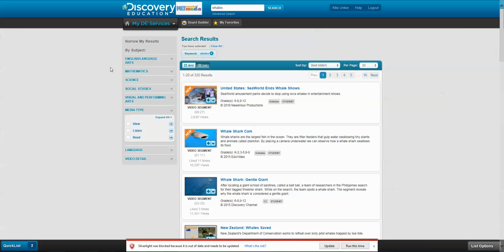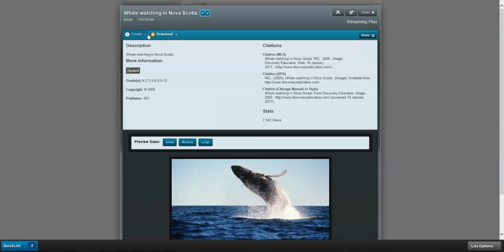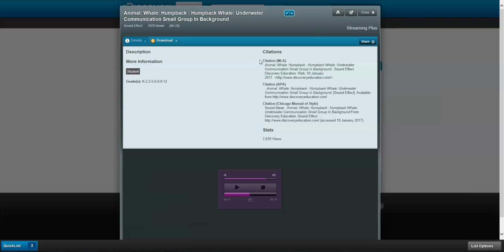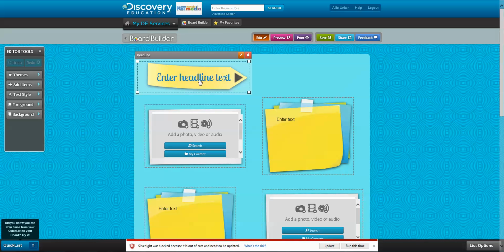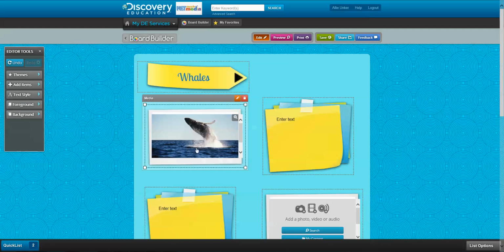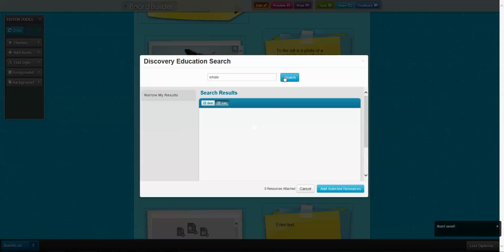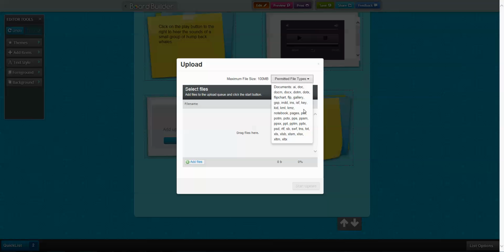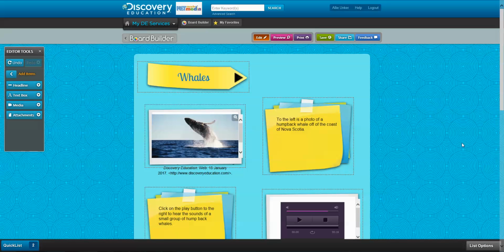KET Encyclomedia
This is a short tutorial on how to utilize the online database KET Encyclomedia